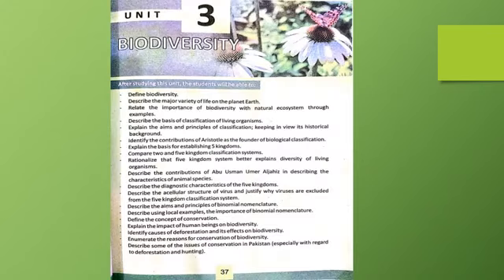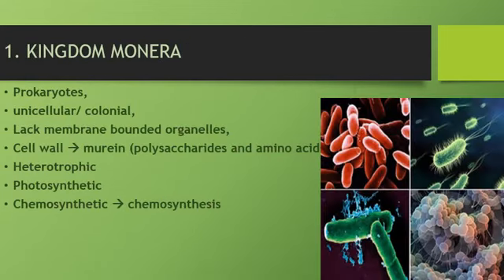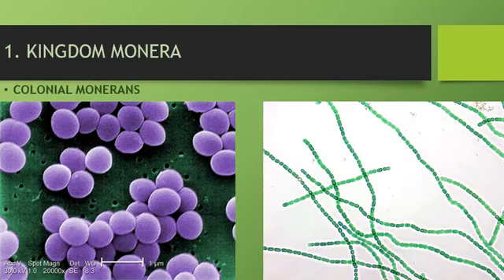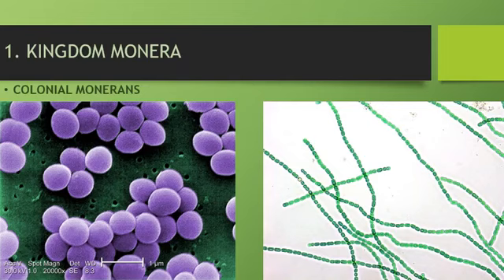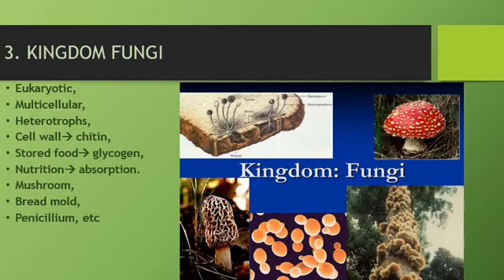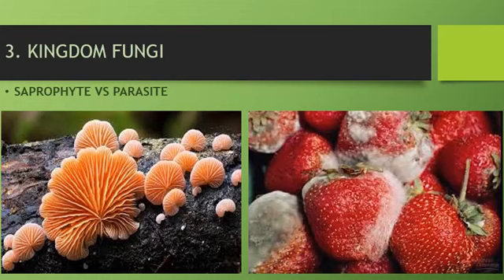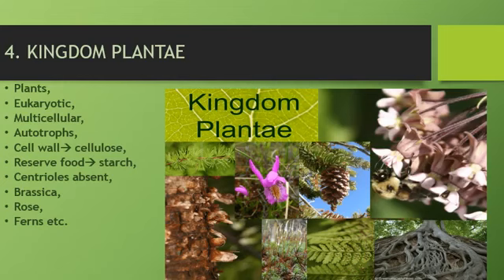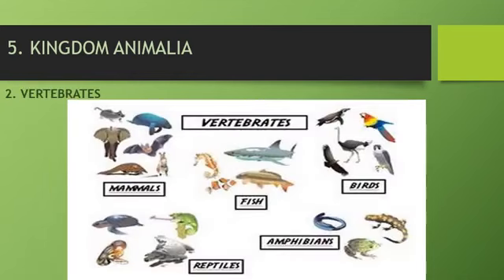Biology Lecture # Part 2